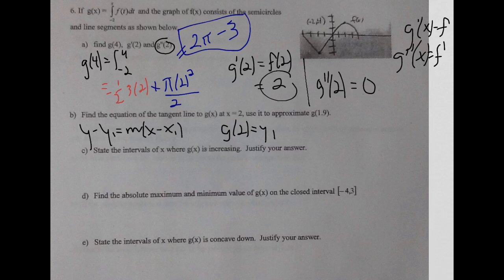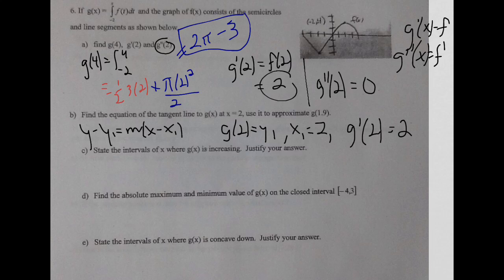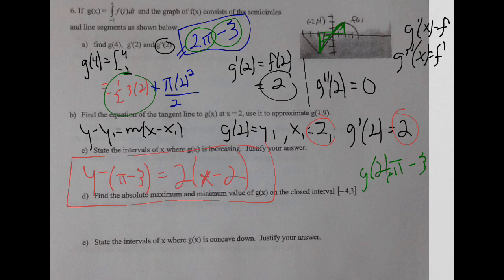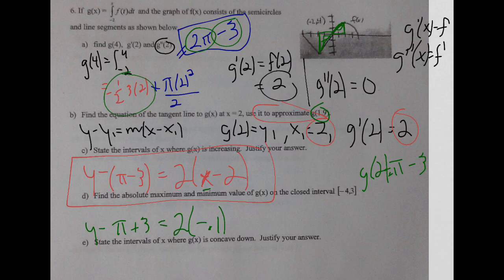AP Calc Ch 4 Study Guide 6b